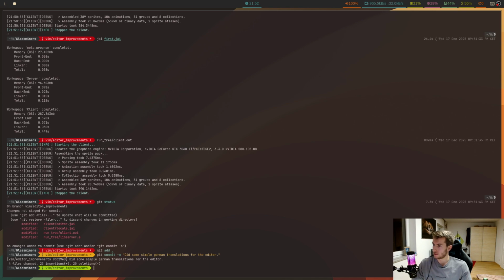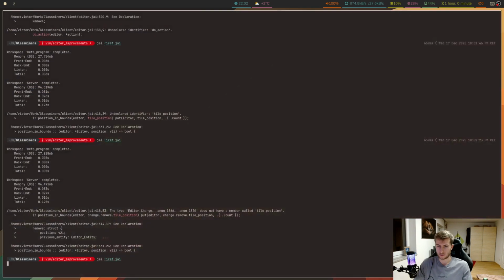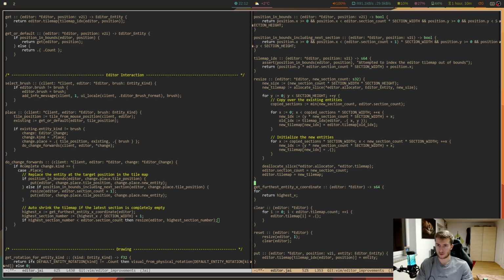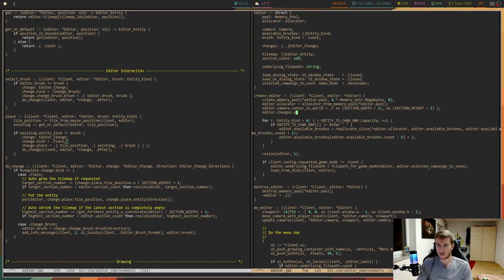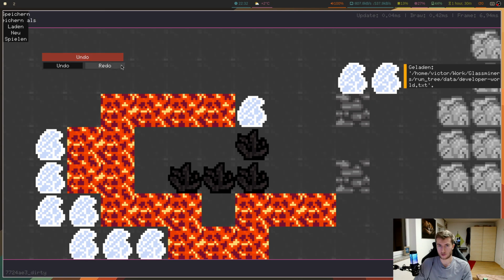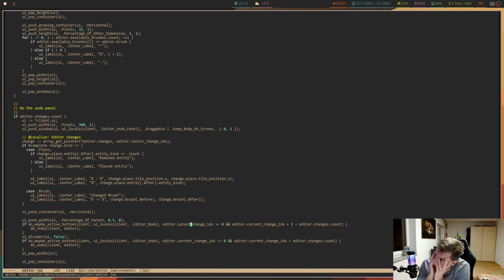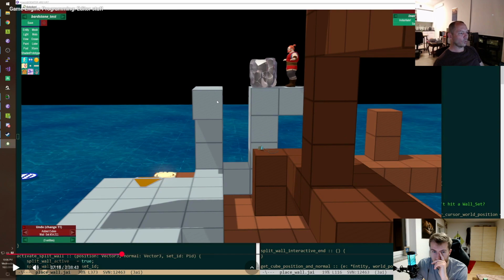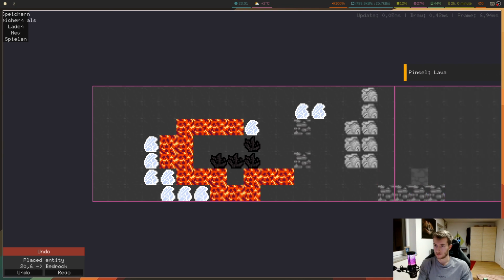Livestream: Undo System for a level editor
In this stream, I implemented an Undo System into our simple level editor that's built into the game.

The game is a mix between Unrailed, Overcooked and Hades.
It is written in our own "low-budget" version of Jonathan Blow's Jai language - we mockingly call our (independent) version Lidl-Jai.